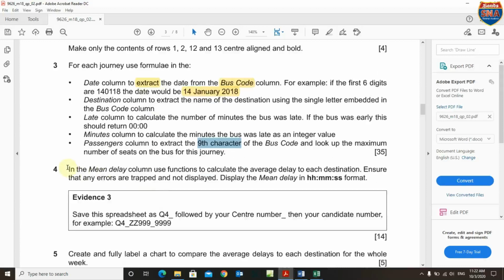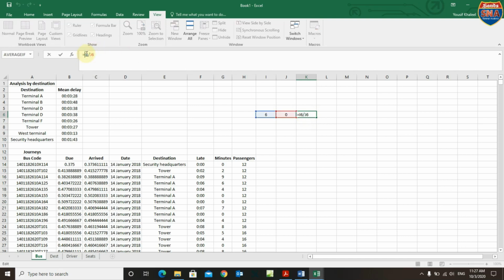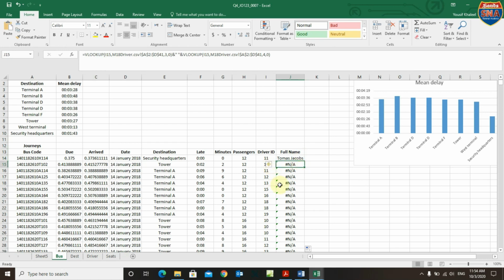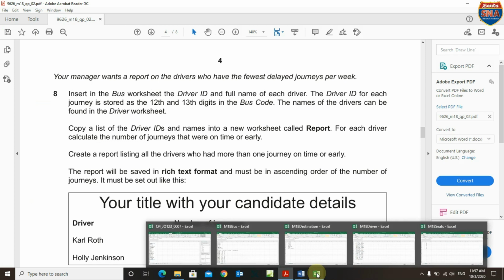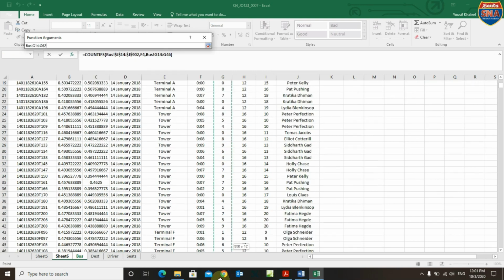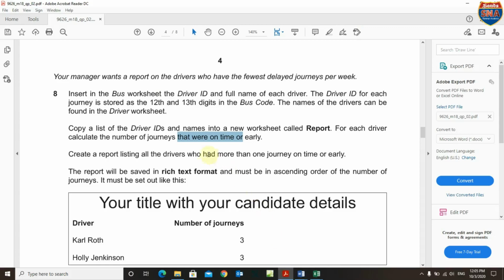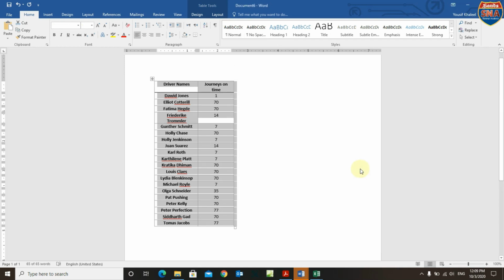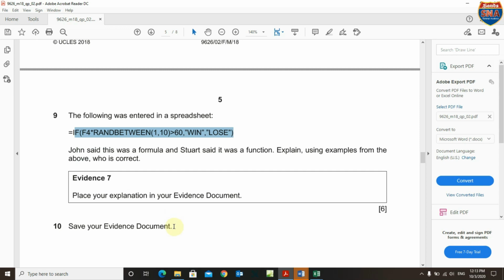IT AS Level 9626 PP 2018 P2